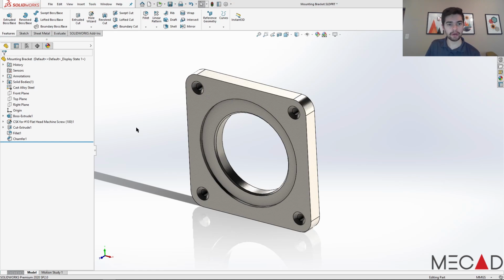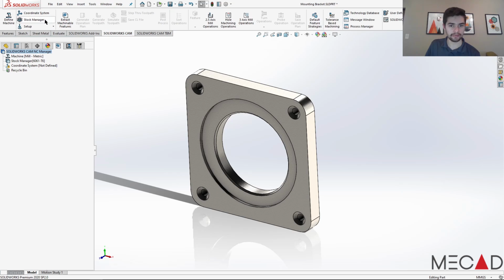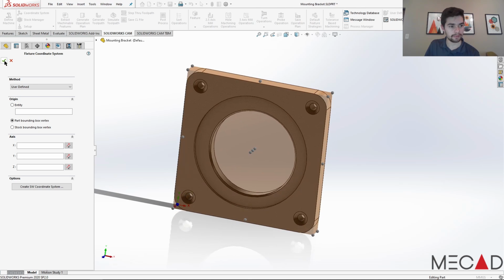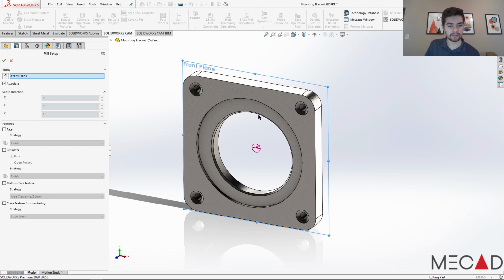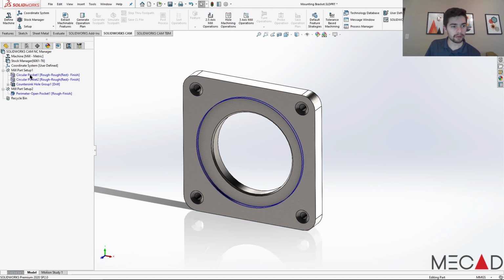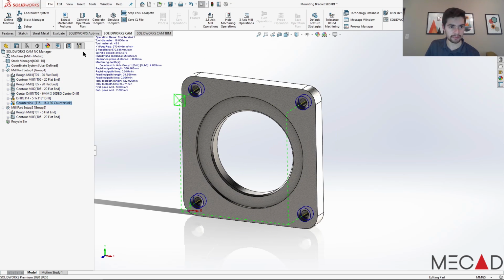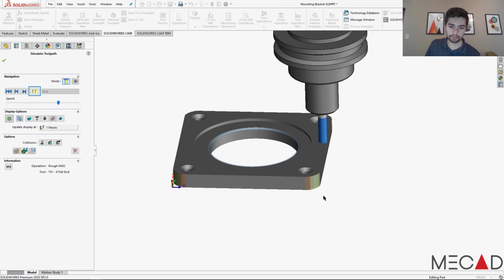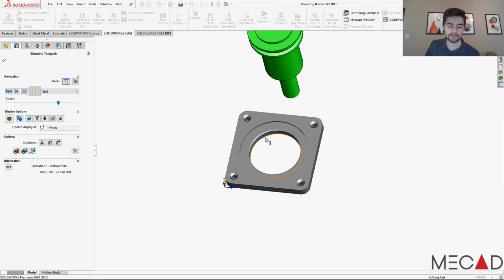Introduction to SOLIDWORKS CAM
SOLIDWORKS CAM is an add-on to all versions of SOLIDWORKS CAD that lets you prepare your designs for manufacturability earlier in the development cycle.

Manufacturing tasks that had to wait until a design was complete can now be performed concurrently with the design process.

All SOLIDWORKS users on subscription have access to powerful CAM capabilities, in this video we will show you how to get started using these to help with your CNC machining needs.

Video created by: Evan van den Berg